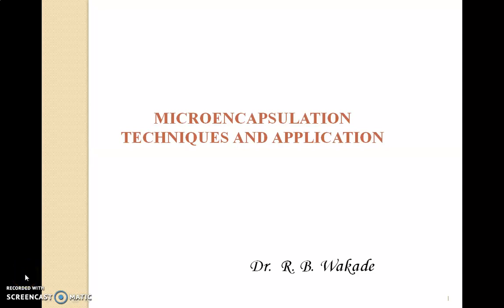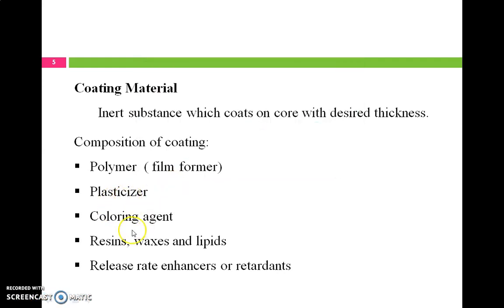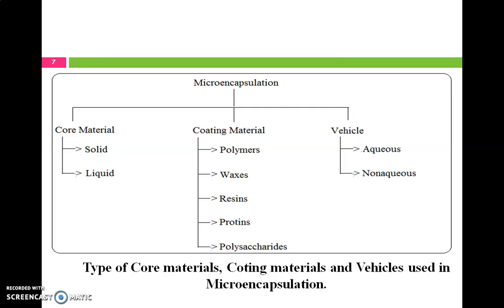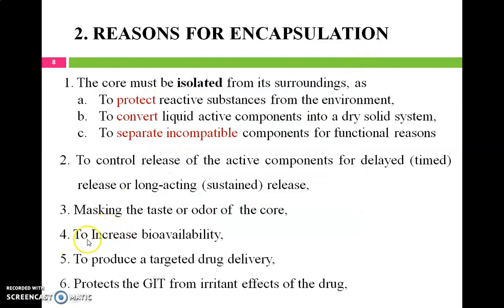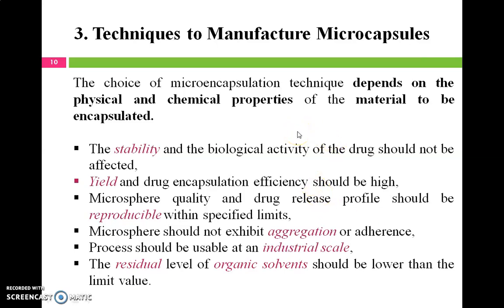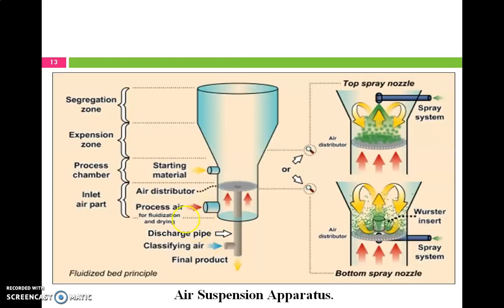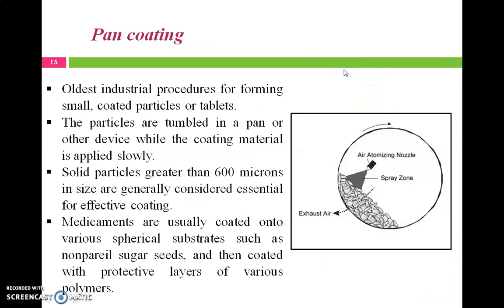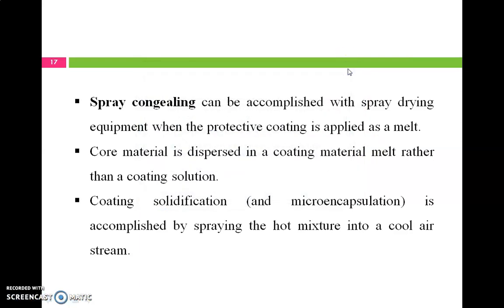Microencapsulation Part - 1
This is an educational channel meant for spreading knowledge by uploading Video lectures.